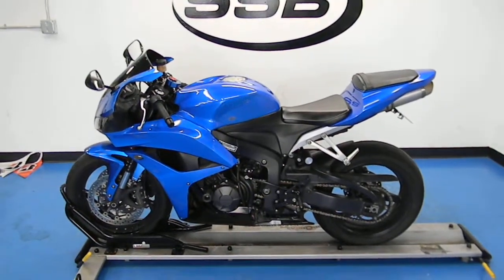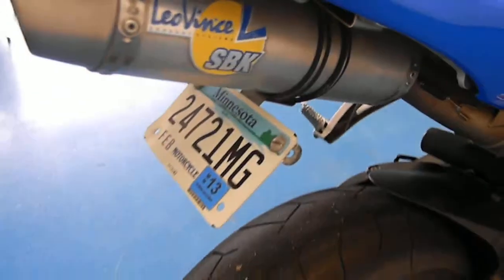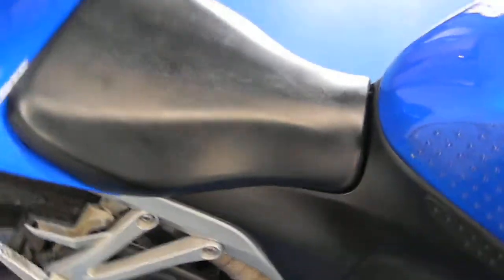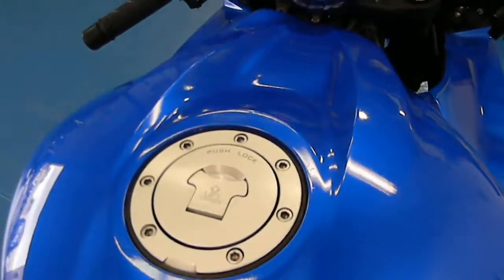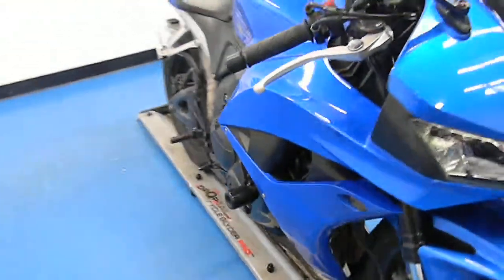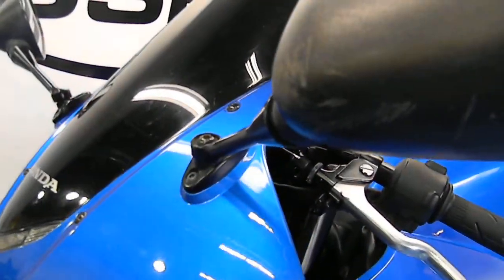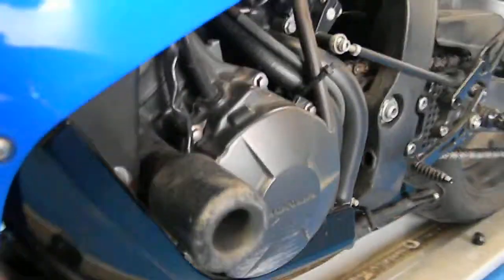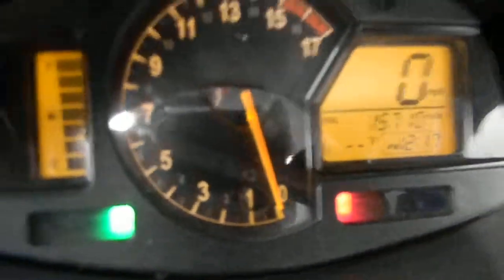2007 Honda CBR600RR Blue - used motorcycle for sale - Eden Prairie, MN